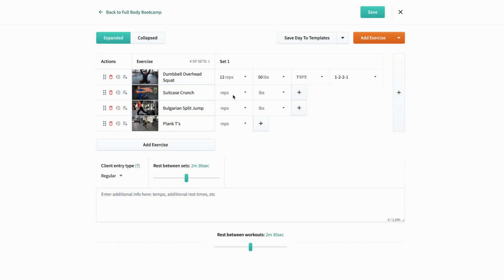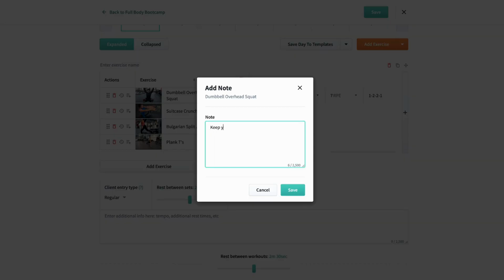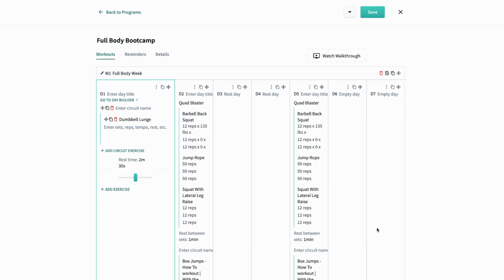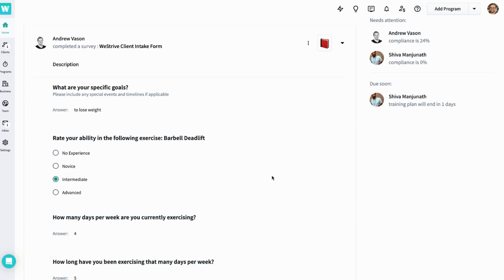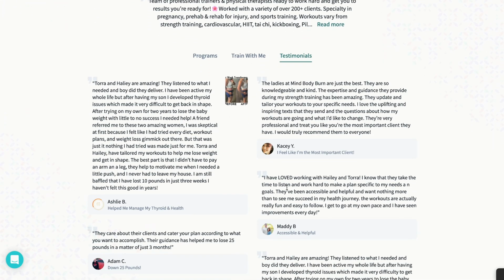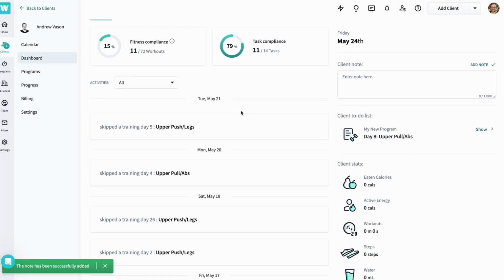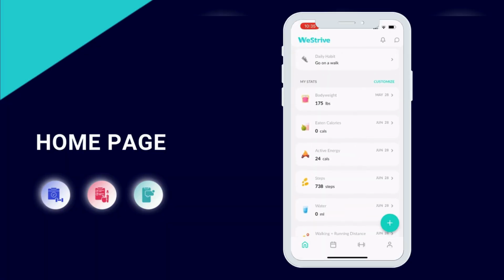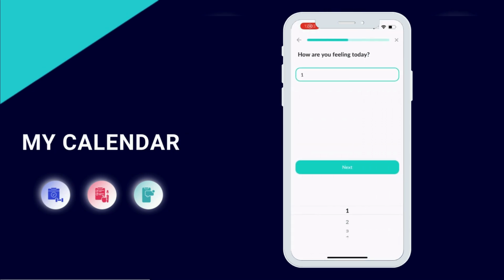How to use the #1 Personal Training Software | WeStrive walkthrough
In this video, we'll walk you through how to use the coach app on WeStrive.

Personal Trainers - Want to start really growing your personal training business? WeStrive offers the best online personal training software to help you manage & grow your business faster & easier than ever before.